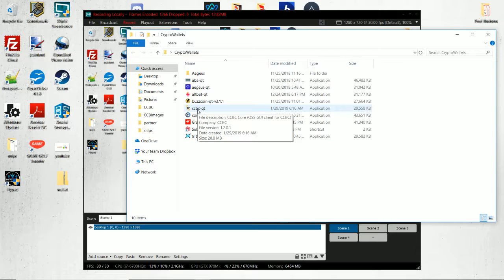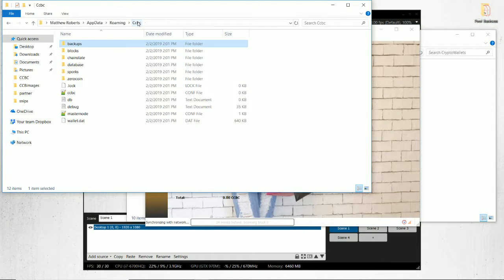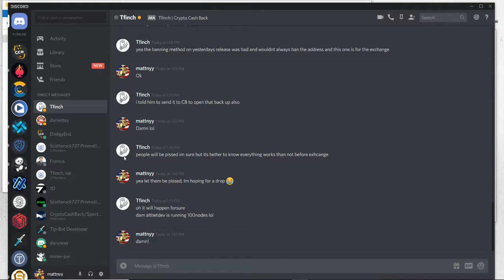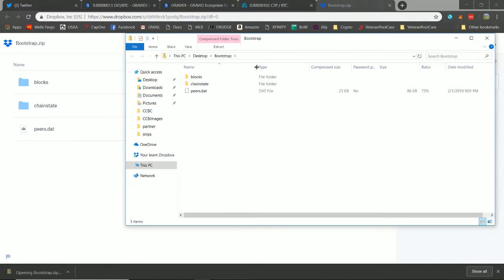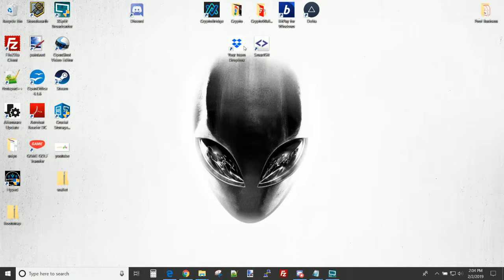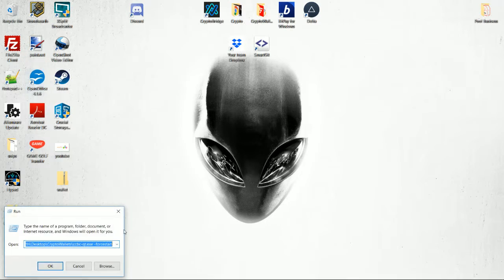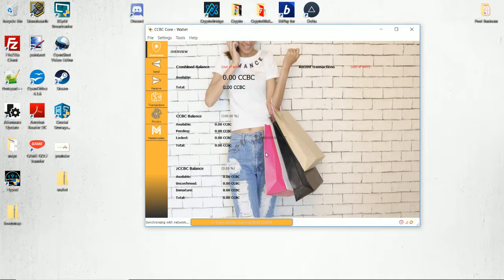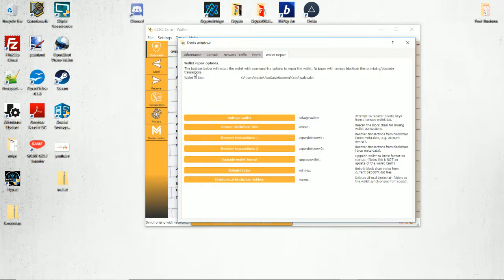No Connections Help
A workaround for fresh installs failing to get connections